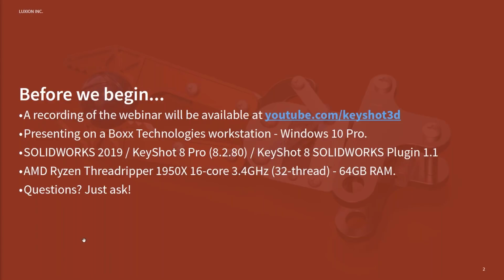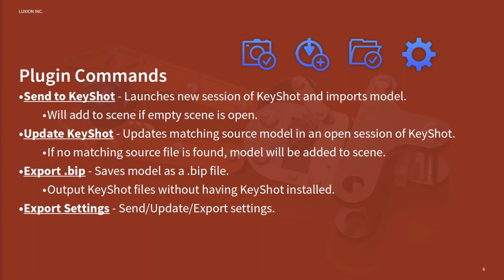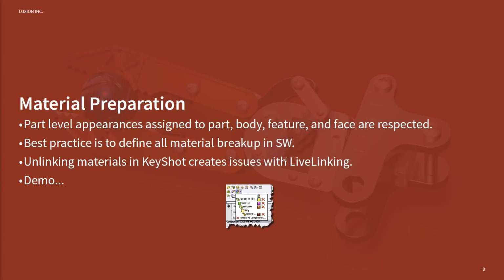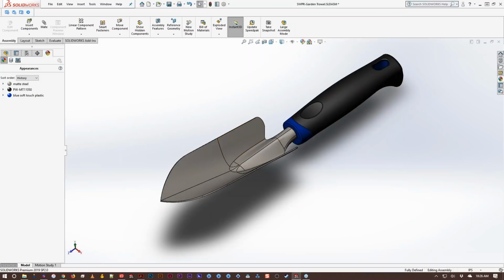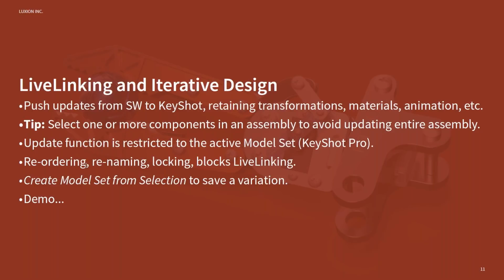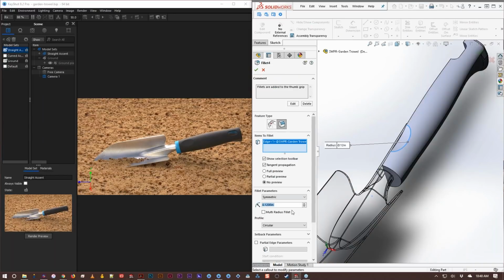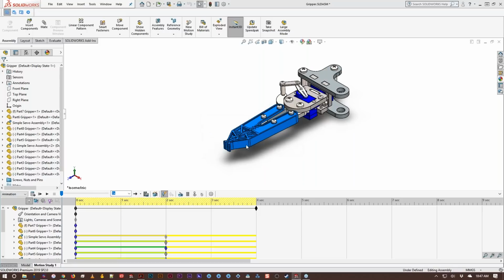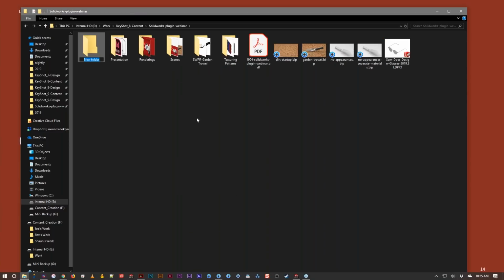Webinar 79: Leveraging the KeyShot Plugin for SOLIDWORKS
Learn the basics and best practices for the KeyShot for SOLIDWORKS Add-in. The Add-in allows you to do the following:

- Maintain assembly structure.
- Maintain part level appearance assignments to face, feature, body and part.
- Option to Separate Materials by part (all part materials will be unlinked when checked).
- LiveLinking (update model inside KeyShot).
- Export KeyShot .bip without KeyShot installed.
- Patterned components import as instances.
- NURBS import*.
- Motion Study import*.
*requires KeyShot Pro